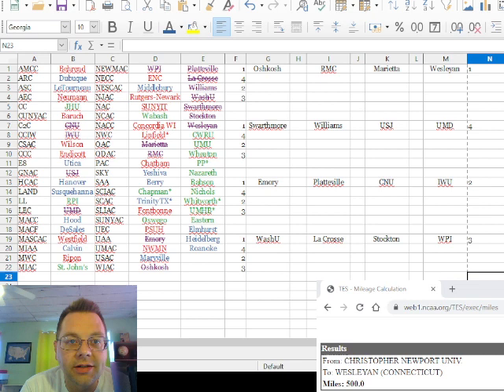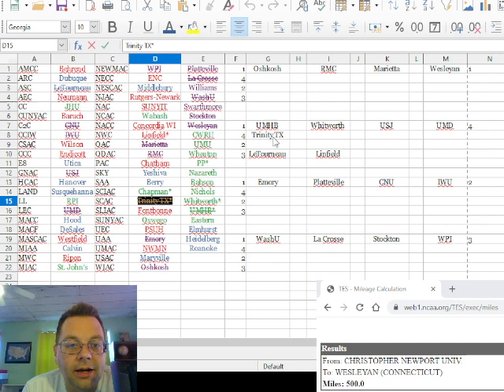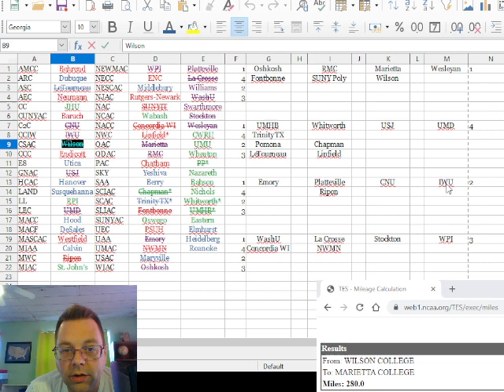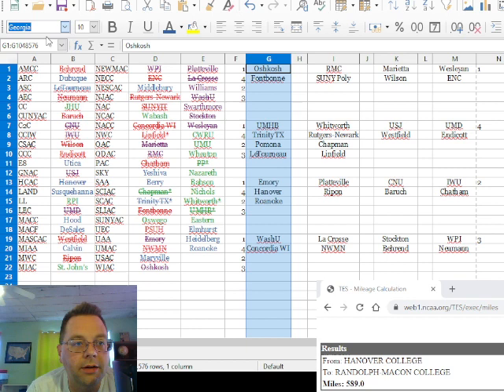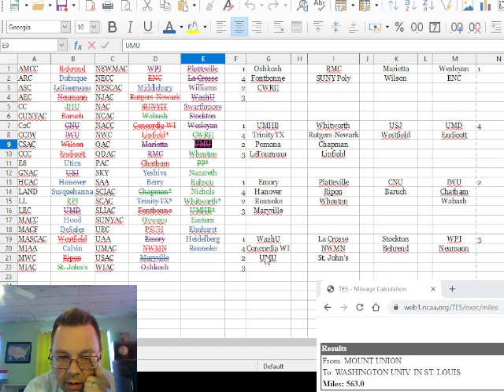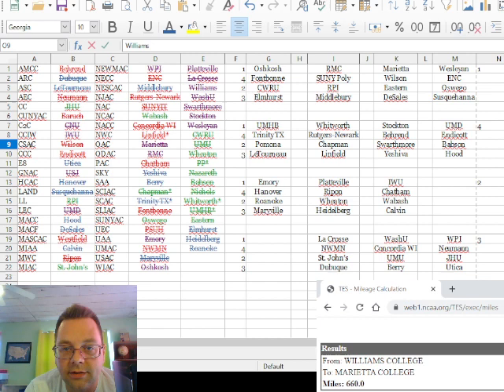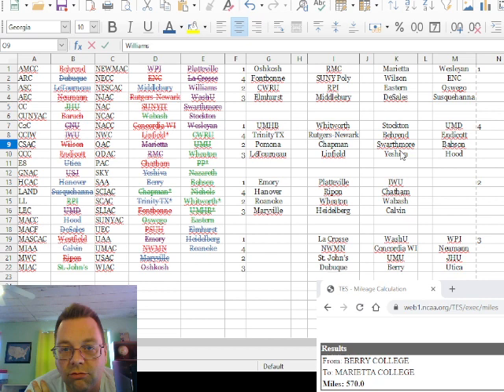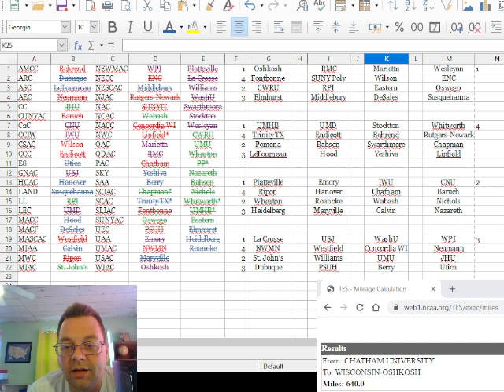D3hoops Mock Bracket Tutorial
This is an example of the bracketing process for NCAA Division III men's basketball. This is using data from 2/13/2022 and is not a prediction of who will be in the tournament! I explain how geographic limitations affect bracketing and show how it might break down for particular teams. Thanks to @D3Bubble for the data.